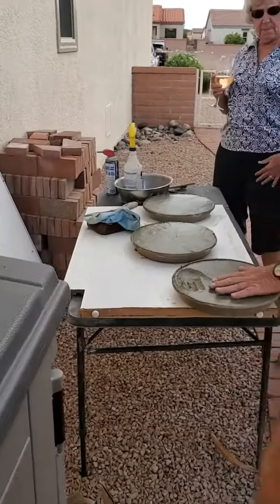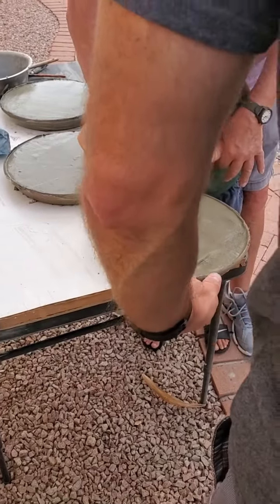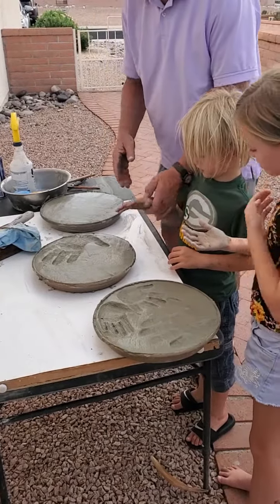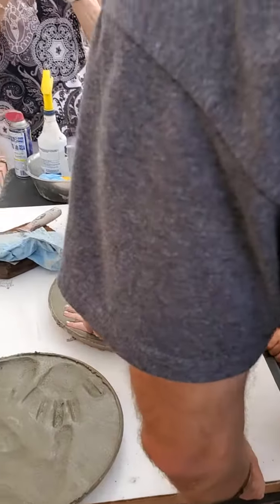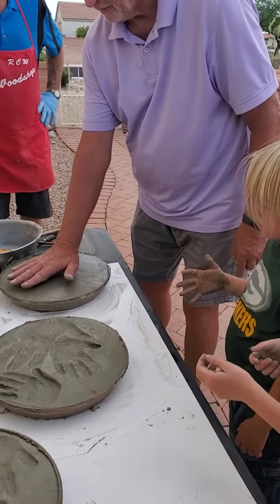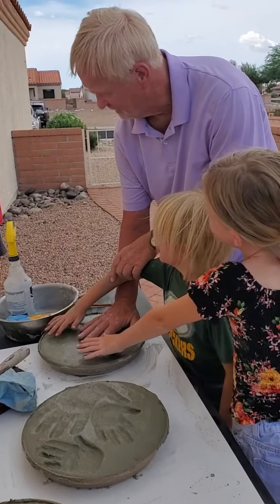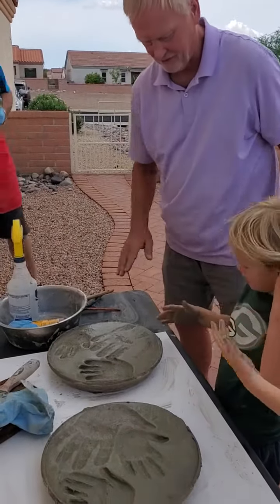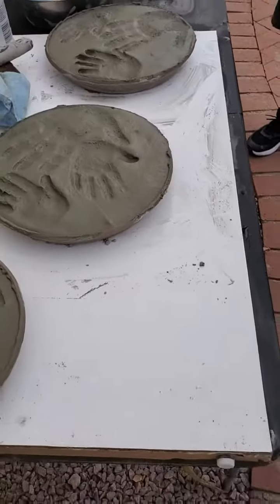making stepping stones at papas